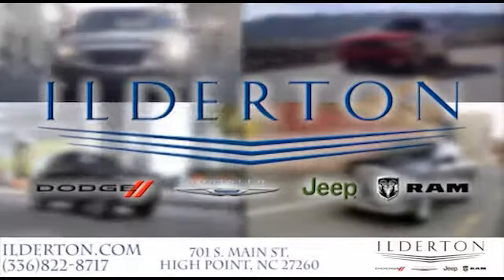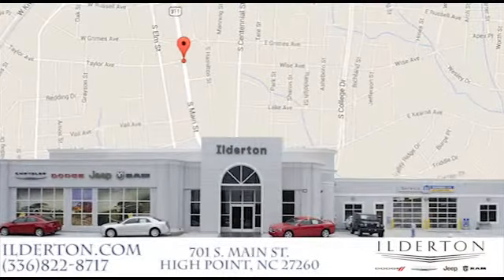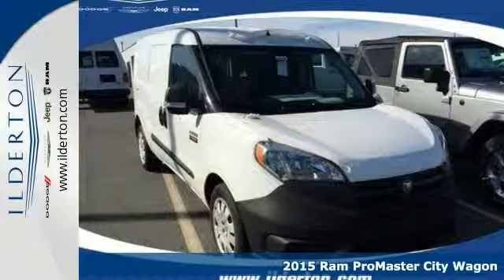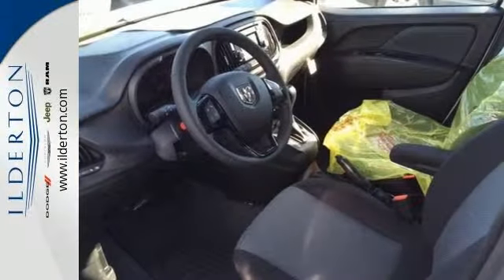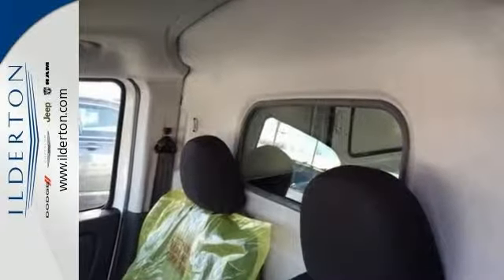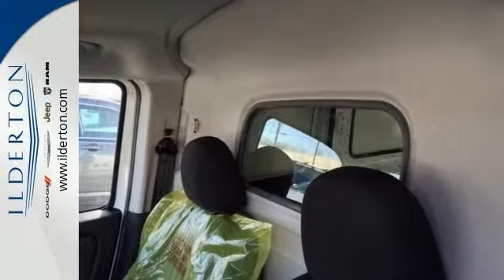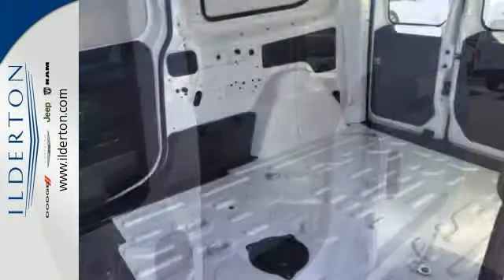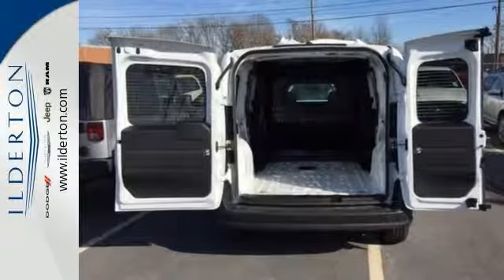2015 Ram ProMaster City Wagon High Point Greensboro, NC #4035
Year: 2015
Make: Ram
Model: ProMaster City Wagon
Trim: Cargo Van
Engine: 2.4L I4 Multiair Engine
Transmission: Automatic
Color: Bright White
Interior: Black
Stock #: 4035
VIN: ZFBERFATXF6952617
The ALL NEW 2015 RAM ProMaster City Cargo Van is here at Ilderton Dodge Chrysler Jeep RAM! This ProMaster City is sure to put a bettter influence on you than a Ford or Chevrolet. Great style, efficiency, versatility and comfort that you won't get out of a FORD OR CHEVY! NO NO NO! Let Ilderton Conversion meet all your personal and business needs and wants! YOU IMAGINE IT, WE BUILD IT! Multiple up-fit options and abilities! Equipped with, Black Interior Color, Remote Keyless Entry, Speed Control, Uconnect 5.0 AM/FM/BT, 5.0-Inch Touchscreen Display, Integrated Voice Command with Bluetooth, Steering Wheel Audio Controls, 16-Inch x 6.5-Inch Black Steel Wheel, Right Sliding Door without Glass, Left Sliding Door without Glass, Rear Cargo Doors without Glass, Side Sliding and Rear Doors with Security Panels, Cargo Partition Package - Window, Rear Wiper / Washer / Defroster Group, Rear Hinged Doors with Glass and a 2.4-Liter I4 MultiAir Engine!

Address:
701 S. Main Street